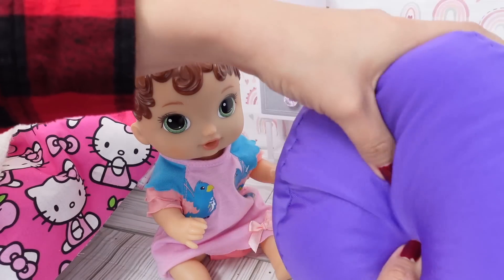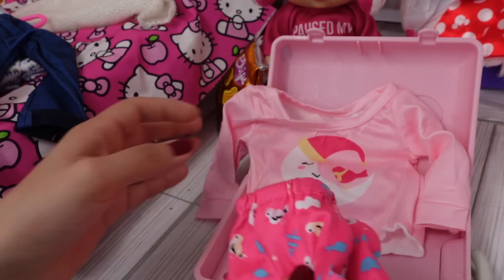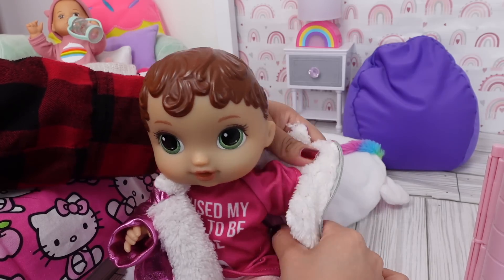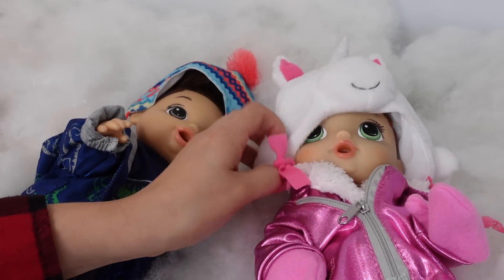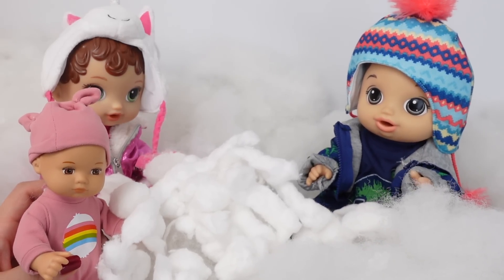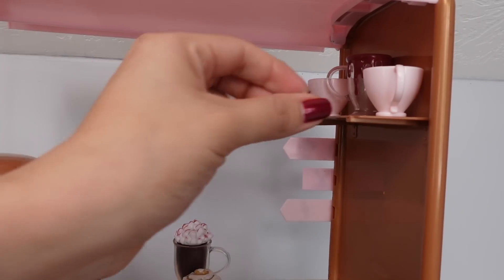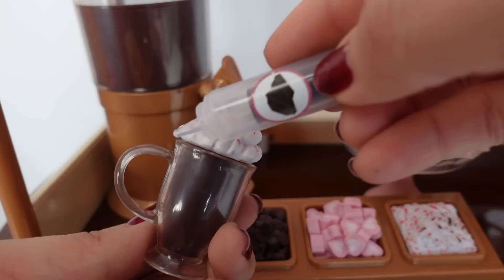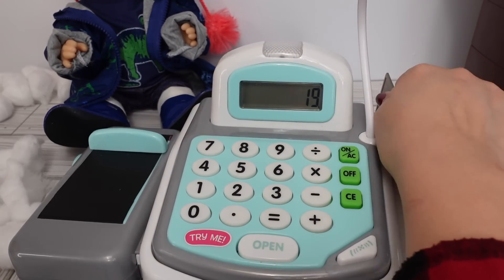Packing Baby Alive doll Abby's suitcase for vacation doll Travel Routine